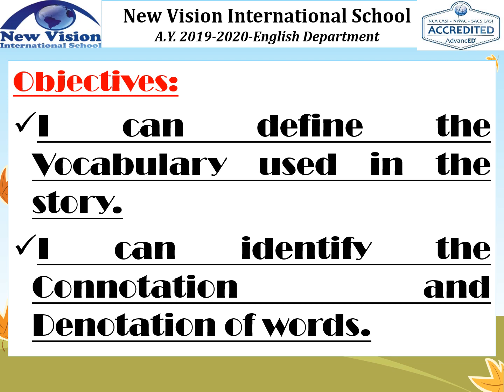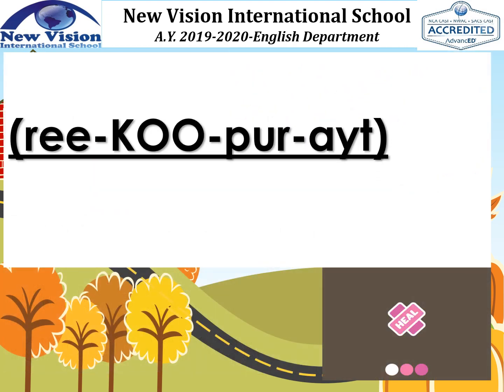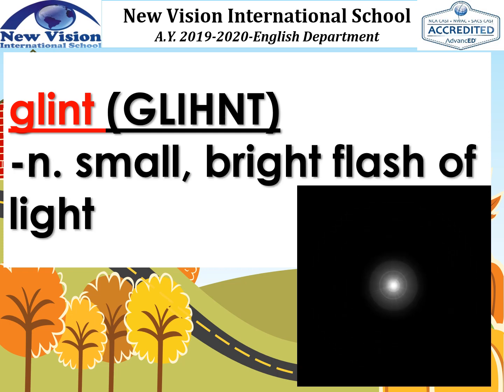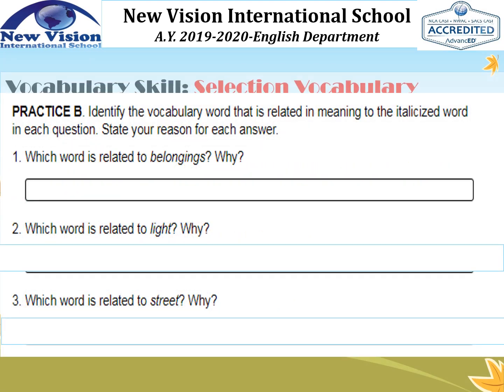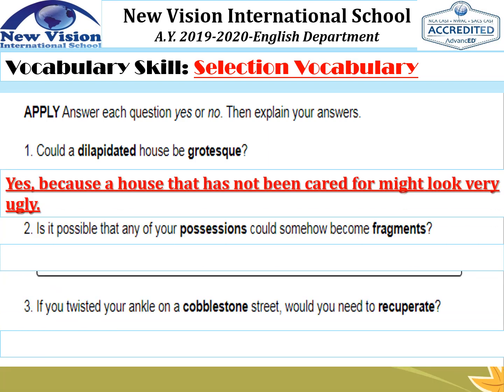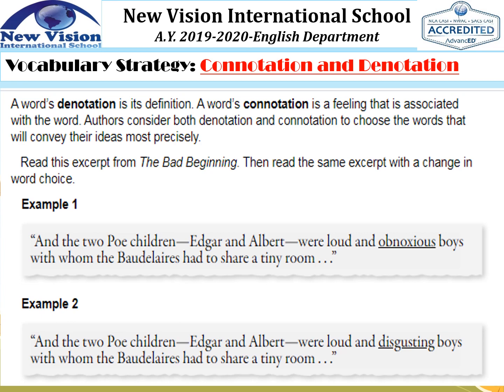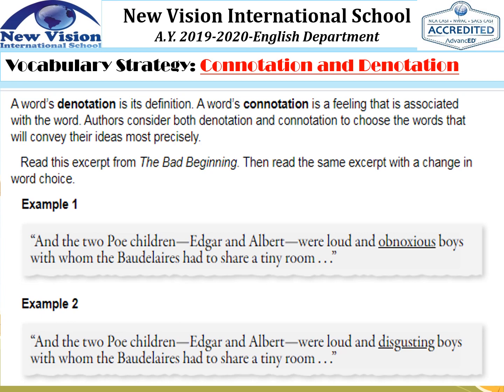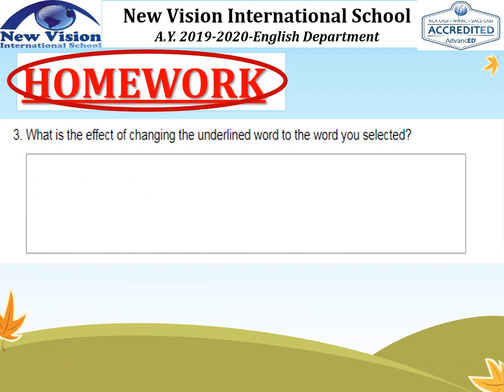W15.2 GRADE 7 VOCABULARY